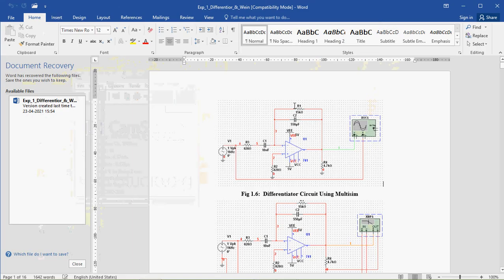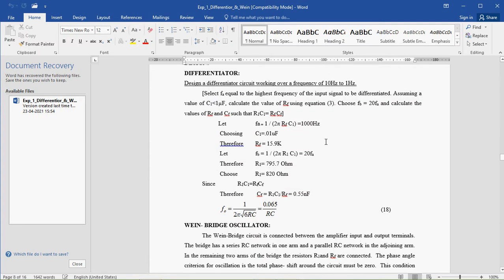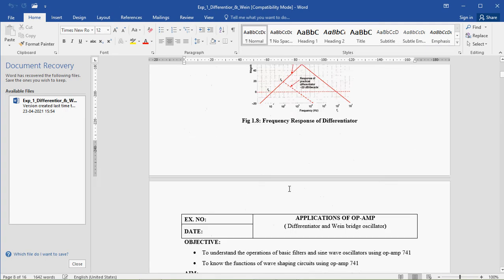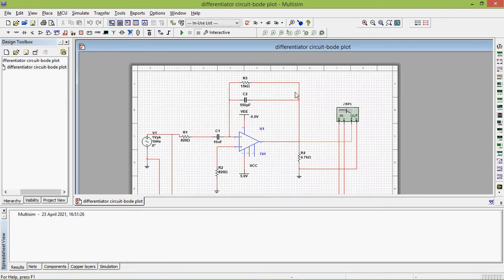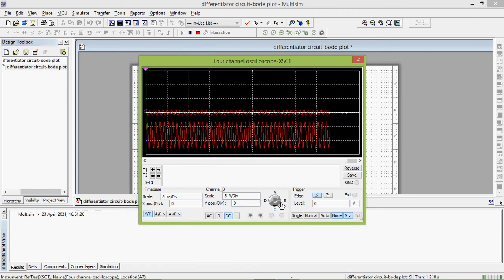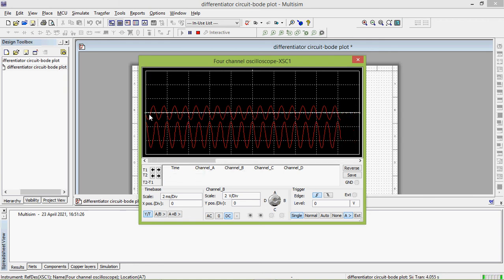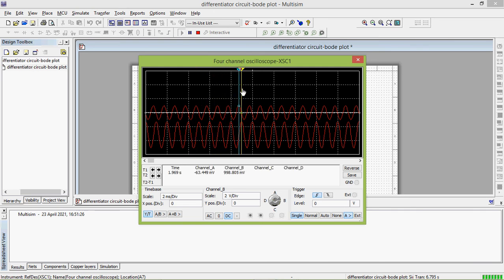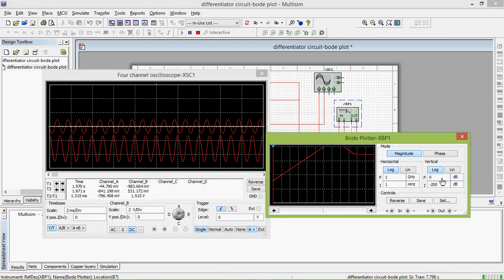Differentiator| Linear Integrated Circuits